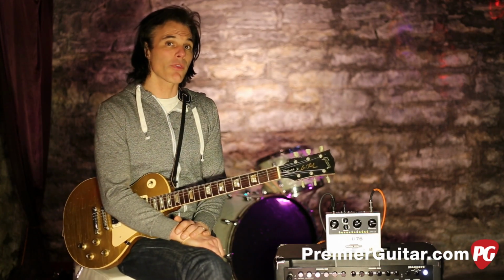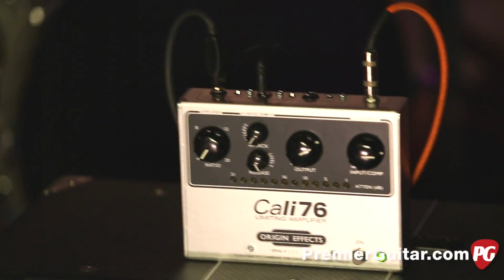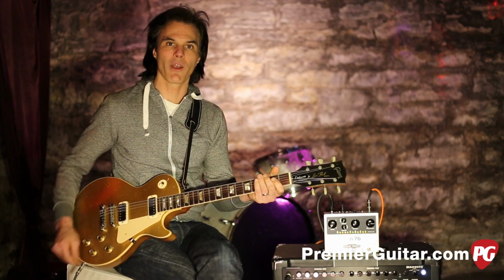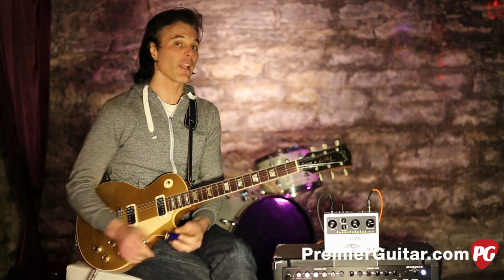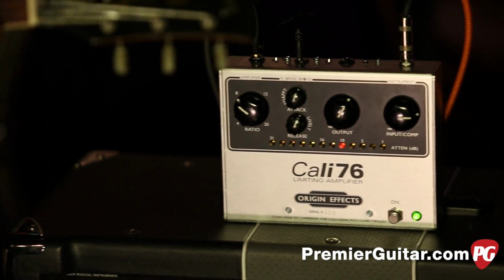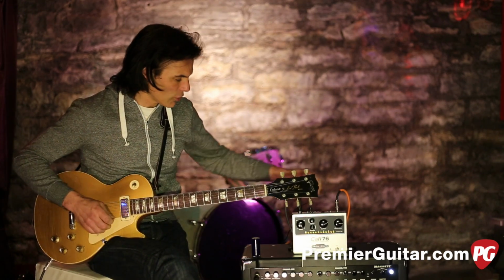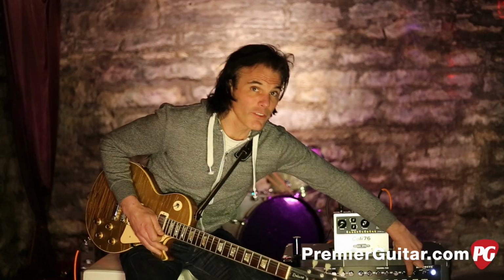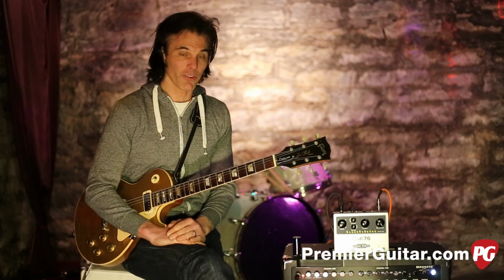Review Demo - Origin Effects Cali76